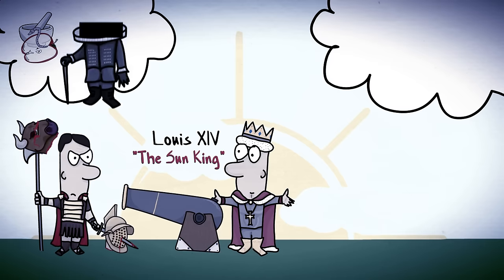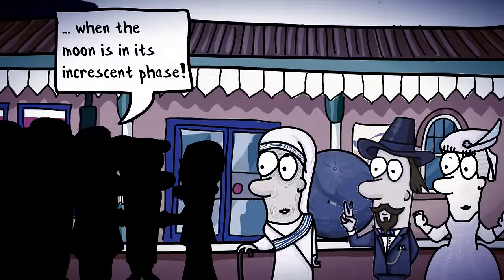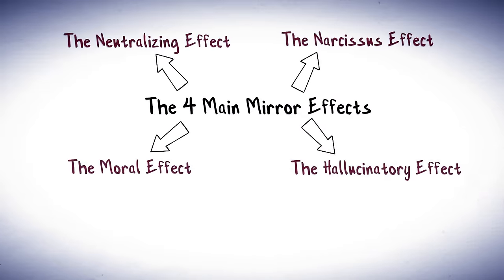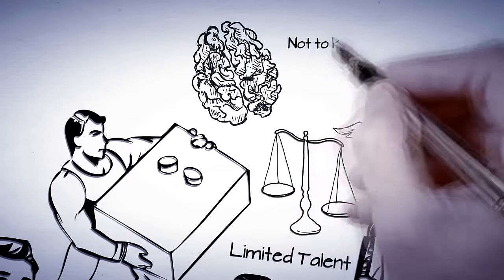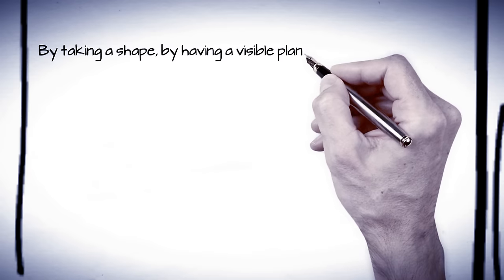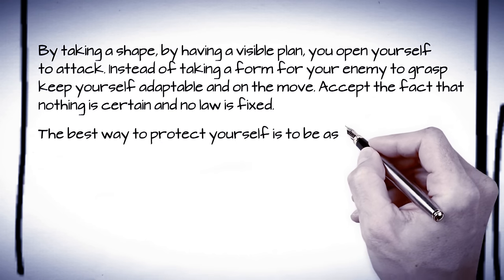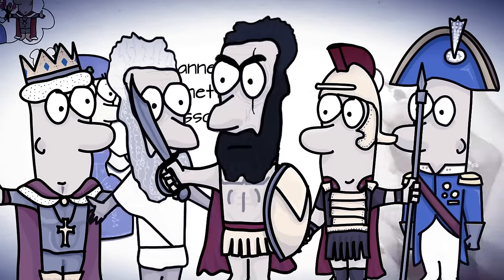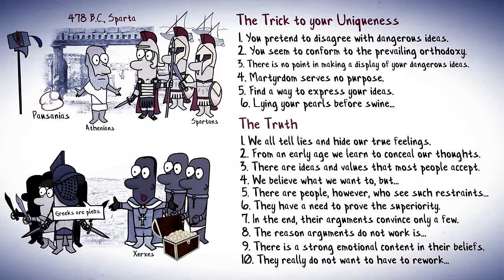THE 48 LAWS OF POWER ANIMATED SUMMARY | INTRODUCTION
Stream or download over 8 hours of animated content, new and old plus exclusives as well as upcoming work on Art of Seduction, where available colorized and in original render quality.

In the last couple of months I've been spending hundreds of hours of my free time animating summaries of each chapter of The 48 Laws of Power written by the glorious Robert Greene. I've recently finished they book, while simultaneously working on new exciting projects. I spent about an average of 10 hours on each video, so even 4 minutes of material are a handful. I'm by far no voiceover talent, although I have improved a great deal since the humble beginnings of Law 1-19.

The quality of my work lies in visualizing historical power games and summarizing the laws most important tenets, sort of bringing a, at times, difficult to read book to life in a compact, more easily digestable format. In other words, if you can't bring yourself to read this Machiavellian bible, I'm your man. Same if you've already read it or you're about to read it / reading it. Remind yourself of what you learned or read as you go along with the playlist, seeing Greene's words reenacted.

With this book coming to an end The 50th Law, The Art of Seduction, Mastery, The Prince and Self-Reliance are only a few works coming up shortly in the new year. Your appreciation makes it all worth it. Thank you very much!

To keep in touch and get extras, you can like illacertus on Facebook
To interact in the easiest and most personal way, you can follow illacertus on Twitter

This video serves as a channel and playlist trailer for illacertus.

Music | Ross Bugden